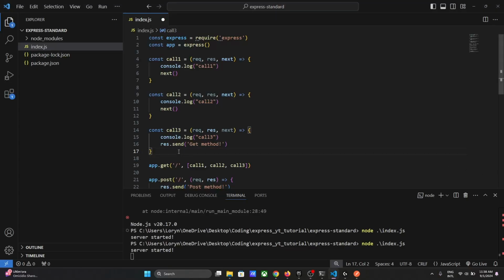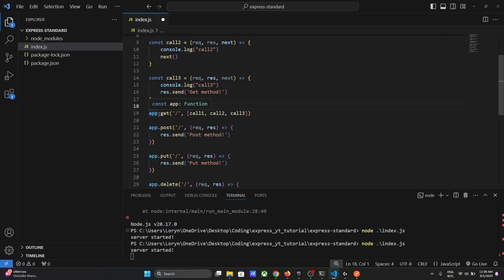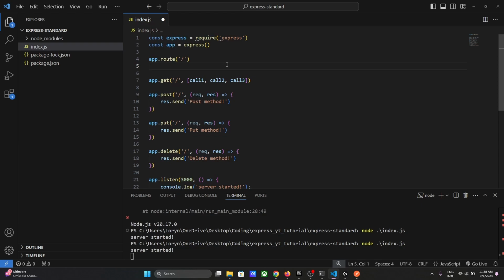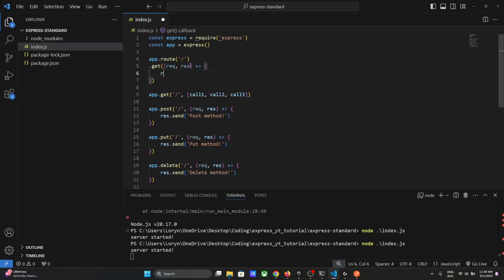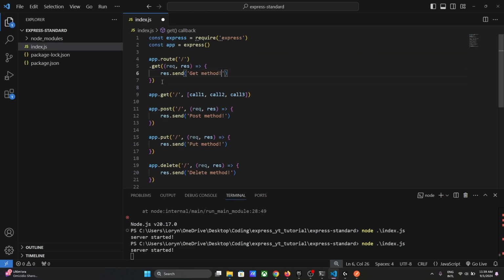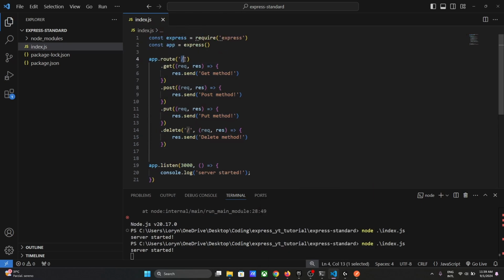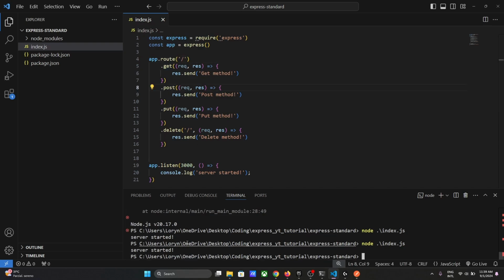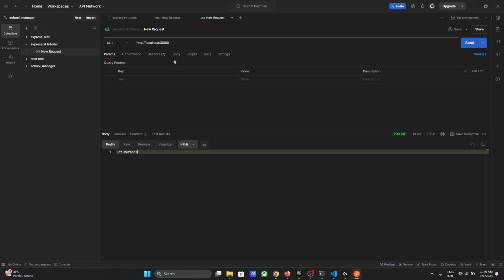Express.js: The Route Method [Ep 8]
Welcome to our Express.js tutorial series!
In episode 8, we're going to rewrite the application with the app.route method!😊